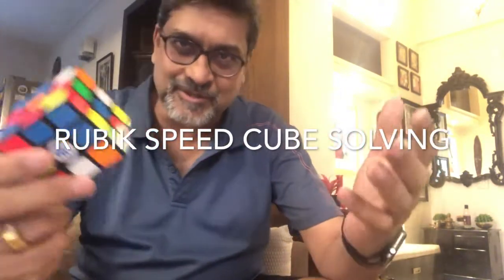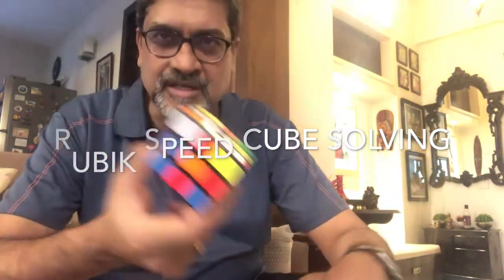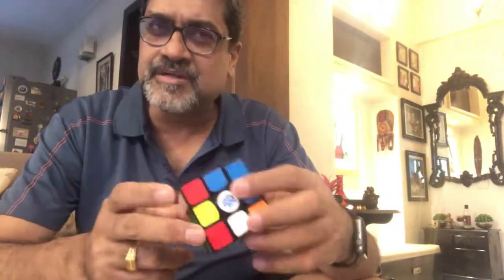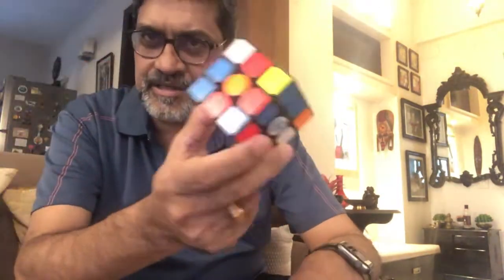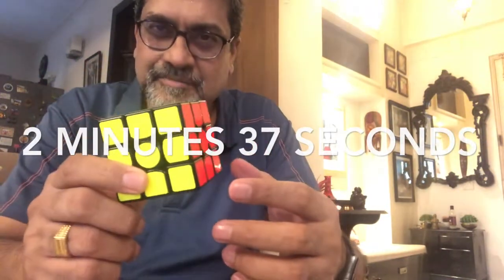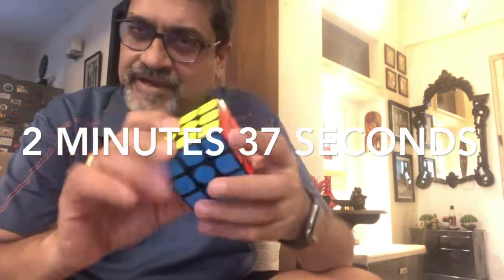Speed Cubing Record Sayan Mukerji under 3 mins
This is to prove that you can solve the Rubik Cube using your own technique without aided algorithms or other regressive aids ! Just listen to your instincts thats all ! and of course use a speed cube of repute ! My average time is well below 3 minutes now !